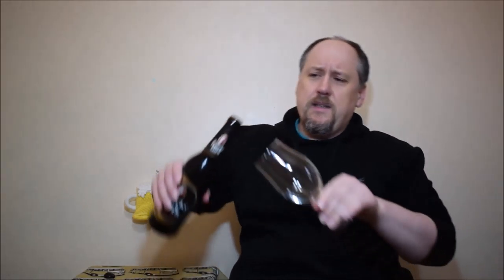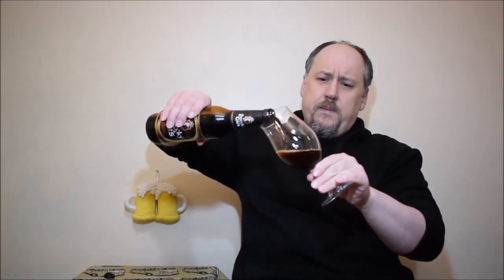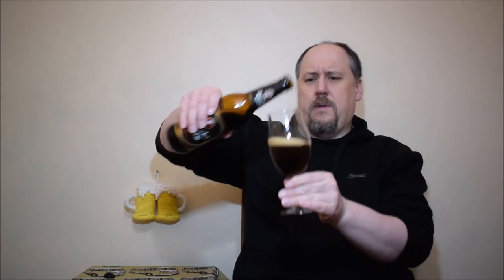Žatecký Gus Černý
Ale Degustation presents Russian Black Lager: Žatecký Gus Černý

Brewed by Baltika Brewery (Baltic Beverages Holding - Carlsberg)

This beer is brewed on the original recipe with addition of famous Czech aromatic hop of Zhatetsky variety. This hop gives the beer its specific aroma and slight bitterness. The new beer drinks easily. Zatecky Gus is a unique opportunity to enjoy the beer, which is not expensive and brewed in the best Czech traditions.